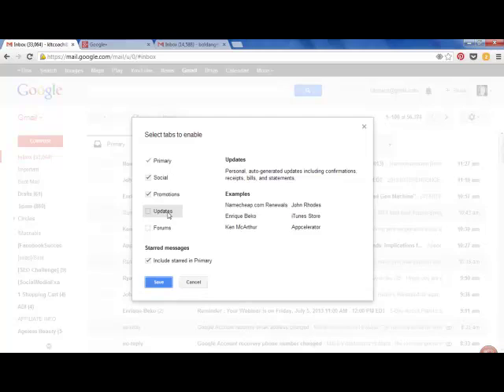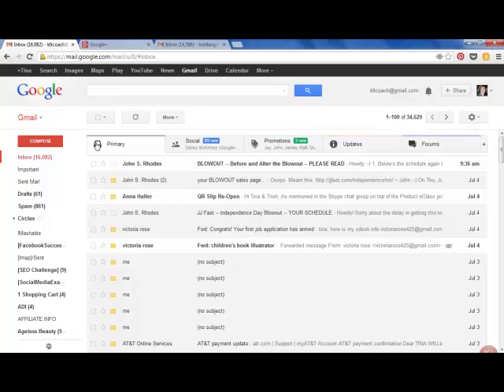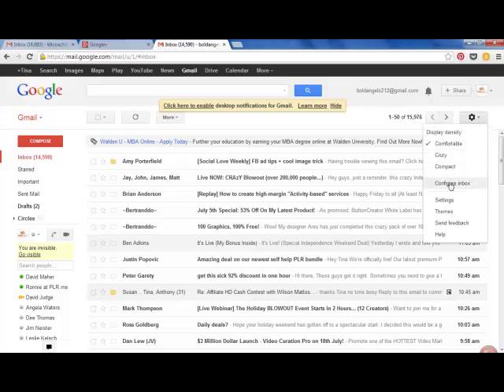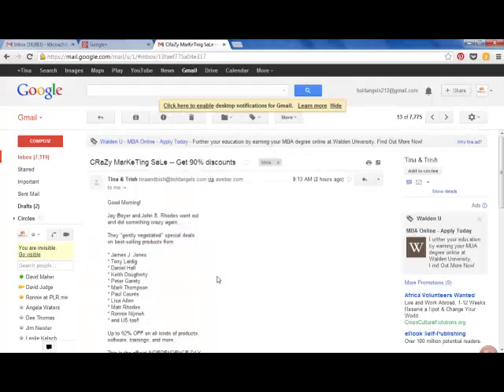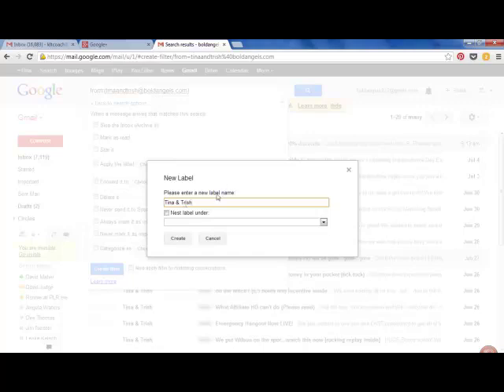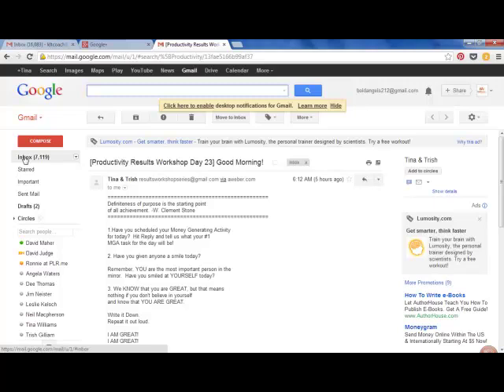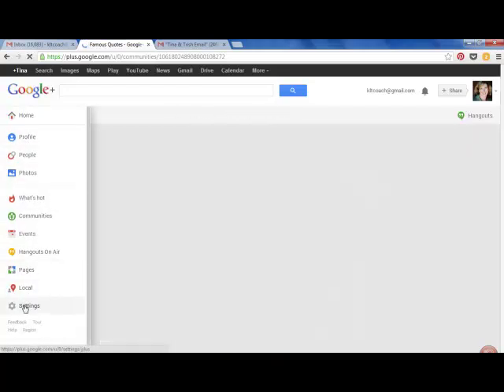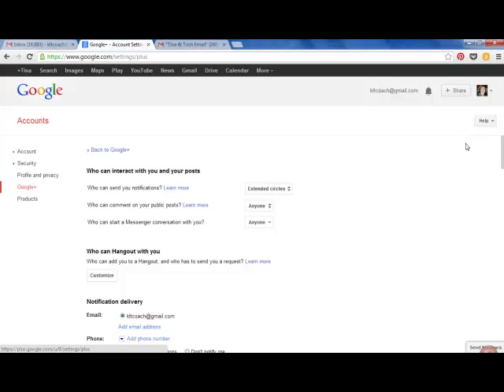Google Gmail New Tabs, Filters and Plus Notification Noise Control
Google Noise making you CrAzY? This training video will walk you through the new tab feature, how to set it up and how to create folders in your Gmail Inbox then how to turn Notifications On/Off to really filter so you can focus!

1:00 mark - Gmail New Tabs Explanation
5:05 mark - How to Setup Tabs
6:30 mark - Filtering with Folders (Gmail)
9:19 mark Nesting Folders (Gmail)
11:30 mark - Google Plus Notification Filters

Go Bold...Results Happen!